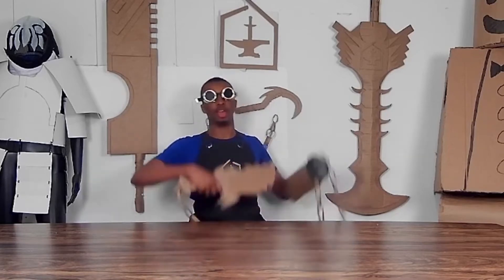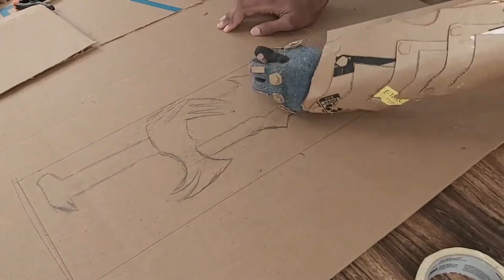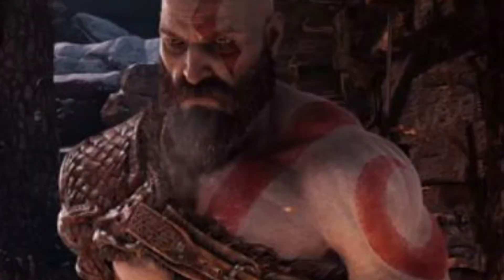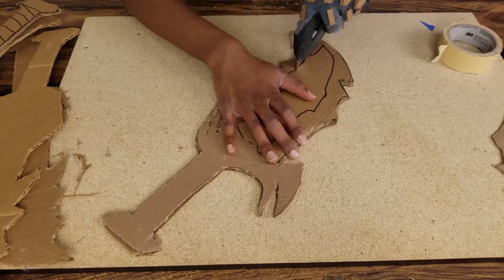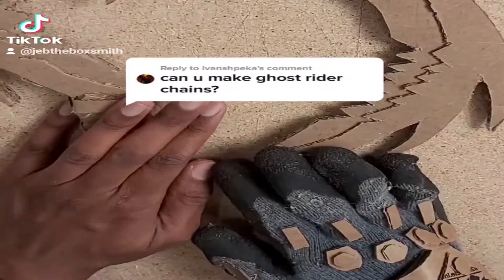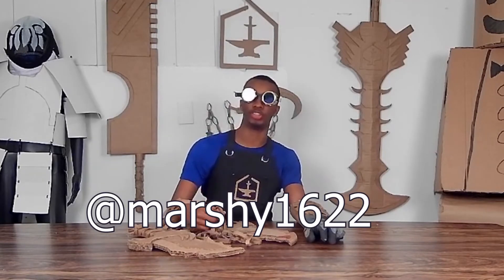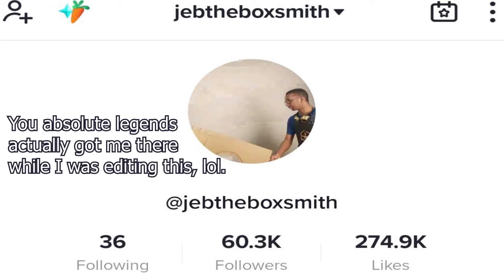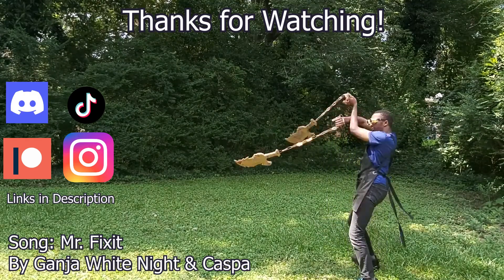I Made Kratos's Blades of Chaos From God of War out of Cardboard!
Upon the request of a fan named Marshy1622 and others, I made Kratos' most iconic weapon out of cardboard!